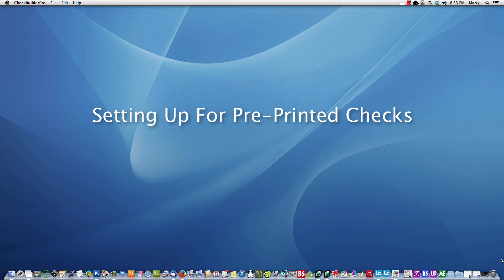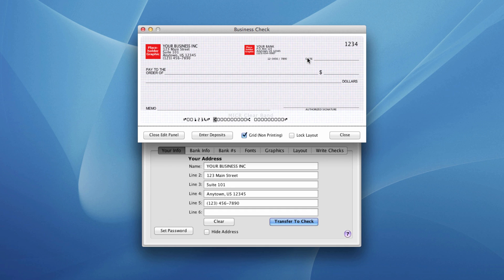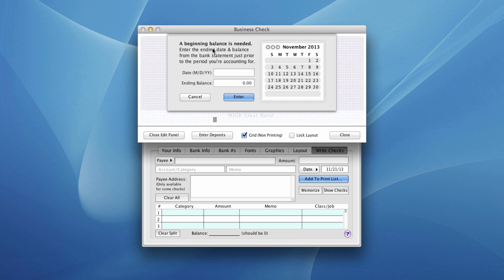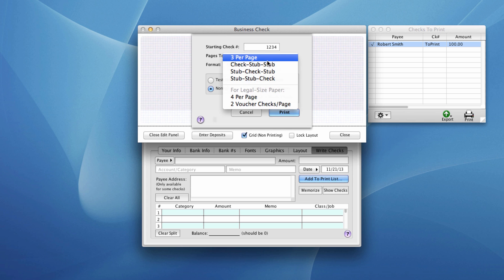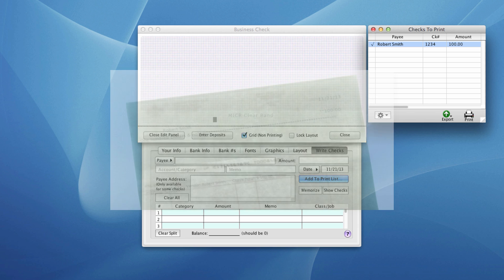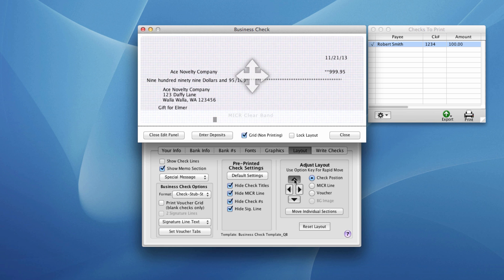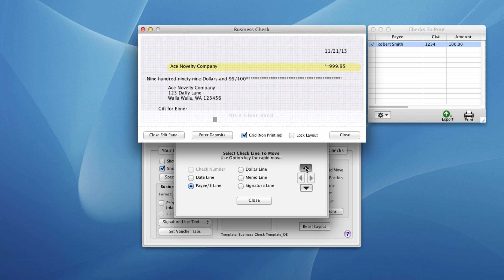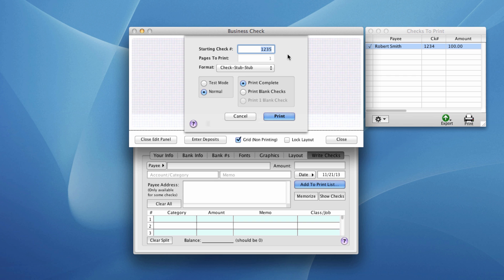Set up for Pre-Printed checks in CheckBuilderPro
Print on pre-printed checks in CheckBuilderPro, the Mac Check Printing solution.